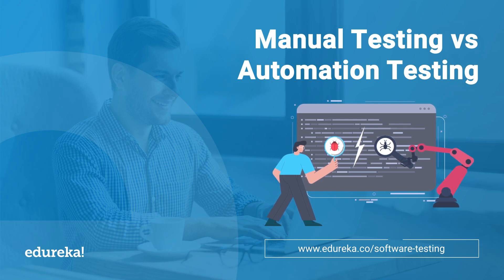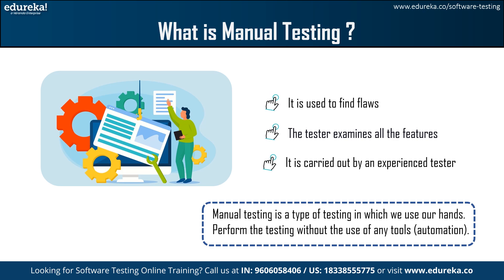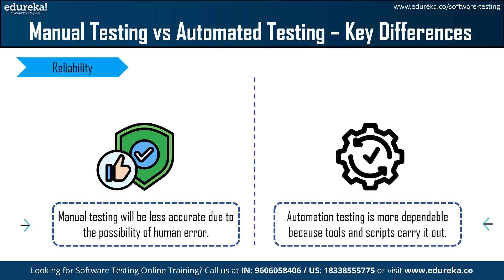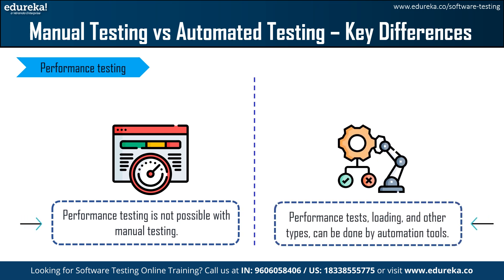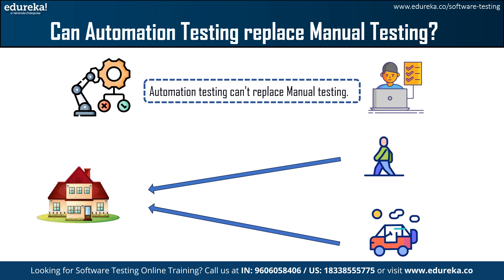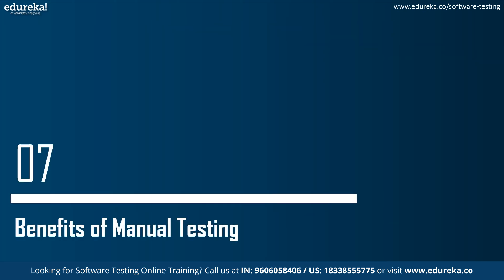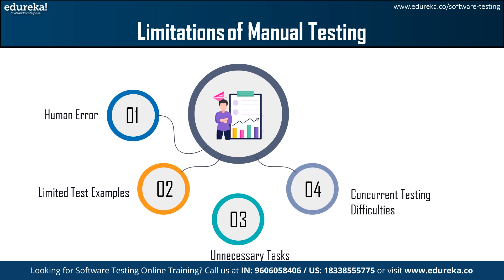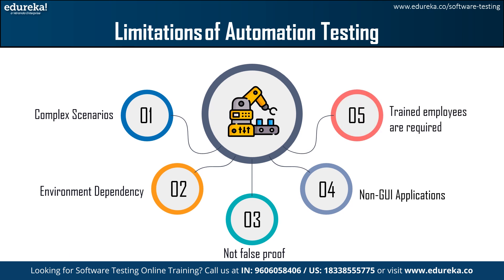Manual Testing vs Automation Testing | Edureka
This video will teach us the importance of both manual and automated testing, as well as their main differences. It will also cover whether automation can replace manual testing and how each type of testing operates. Later, we will discuss the advantages and disadvantages of each type of testing. Finally, we will discuss which approach is best for the business before concluding with a summary.

 In this informative video of Manual testing Vs Automation testing , we will cover the essential topics such as:

✅ 01:53 - What is Manual Testing?
✅ 02:56 - What is Antomation Testing?
✅ 03:12 - Manual testing Vs Automation testing - key Differences
✅ 07:23 - Can Automation testing Replace Manual tesing
✅ 08:27 -  How does Manual testing work
✅ 09:57 - How does Automation testing work
✅ 11:43 - Benefites of Manual testing
✅ 12:37 - Limitation of Manual testing
✅ 13:31 - Benefites of Automation testing
✅ 14:26 - Limitation of Automation testing
✅ 15:26 - When to Perform Manual testing
✅ 16:22 - When to Perform Automation testing
✅ 17:21 - Which Approach is the best choice for your Business
✅ 18:00 - Summary "

About Manual Testing Certification Training Course Online and Automation Anywhere Certification Training Course
The Edureka Manual Top industry experts curate testing certification training, which enables you to create test cases and scenarios that may be specification-based and aids in the mastery of testing methodologies.
With the aid of Selenium and DevOps approaches, you can automate any web-based application and optimise your test automation strategies throughout the software life cycle with Edureka's Automation Testing course.
Manual Testing Certification is for entry-level testers and quality assurance professionals, while Automation Anywhere Certification targets developers, testers, and business analysts involved in robotic process automation.
IT Professionals: IT professionals should pursue the Automation Anywhere Certification to become experts in robotic process automation and optimise business processes, and the Manual Testing Certification to gain fundamental skills in software testing and software quality assurance.
Recent College Graduates:In order to improve their competitiveness in the job market, recent college graduates should pursue the Automation Anywhere Certification to enter the robotic process automation field and the Manual Testing Certification to acquire the necessary software testing skills for quality assurance roles.